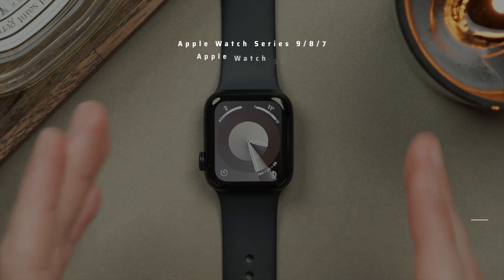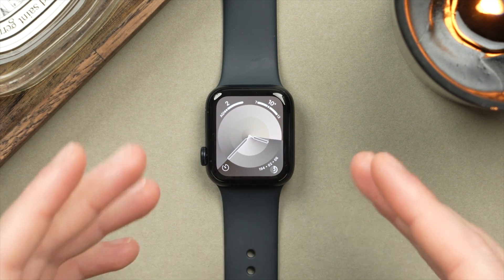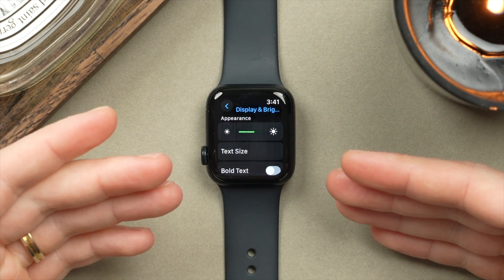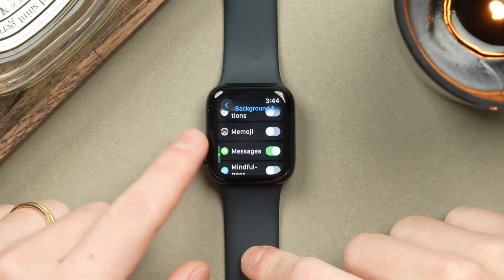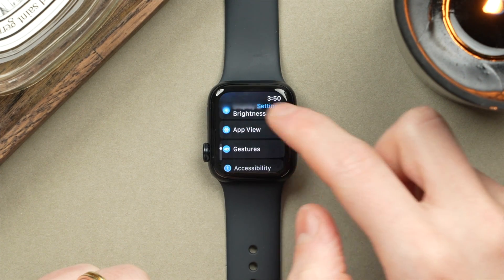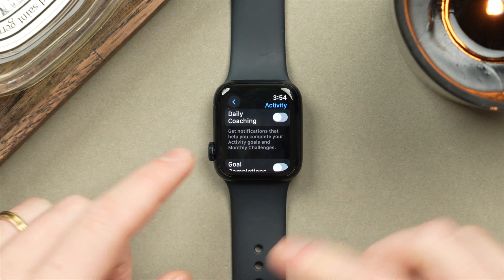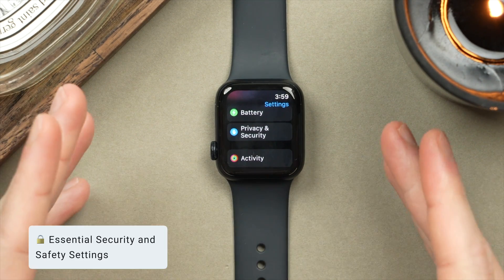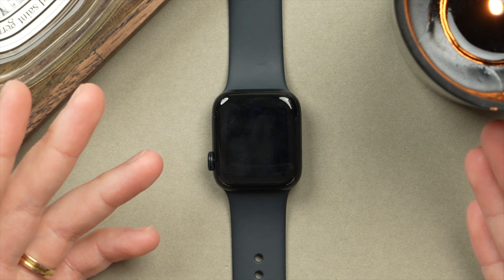Apple Watch SE 25 Settings You NEED to Change Immediately!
Apple Watch SE 2 (US)
Apple Watch Series 9 (US)
Apple Watch SE 2 (UK)
Apple Watch Series 9 (UK)

In this video I will be showing you the top 25 settings you need to change if you’ve just got your new Apple Watch SE 2 or any Apple Watch that runs the latest WatchOS 10. I will cover everything from battery saving settings, feature settings, as well as security and privacy settings, with plenty of tips and tricks along the way to help you get more out of your Apple Watch!

✏️ Video Chapters
00:00 Top Battery Saving Settings
41:00 Turn On Optimised Charging
01:29 Low Power Mode Explained
02:31 Watch Face Complications, Complicate…
04:44 Optimise Your Display
06:32 Save Battery With Background App Refresh
07:57 Best Way To Use Siri
09:17 Top Features Settings
09:28 Unlock Your Mac With Apple Watch
10:10 Change App View To List
10:50 Change Text Size
11:47 Enable Screenshots
12:24 Activity Settings
13:24 Disable App Store Auto Download
14:32 Mirror iPhone Focus Mode
15:01 Change Watch Orientation
15:41 Essential Security and Safety Settings
15:47 Disable Analytics & Improvements
16:15 Enable Fall Detection & Crash Detection
16:54 Unlock With iPhone
17:15 Protect and Erase Data
17:44Turn Off Apple Watch

👋 Connect!

Dion Schuddeboom